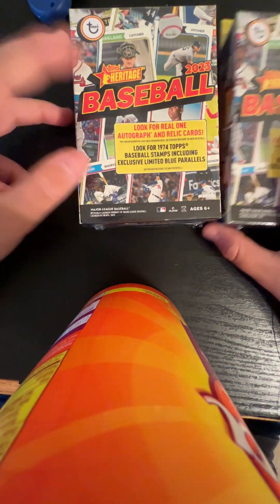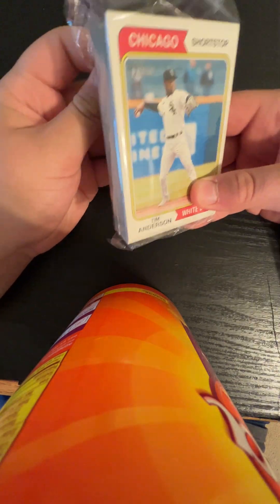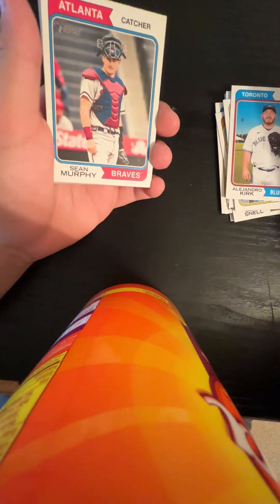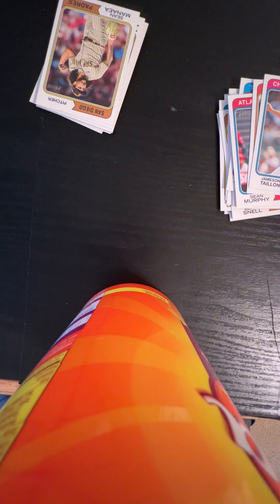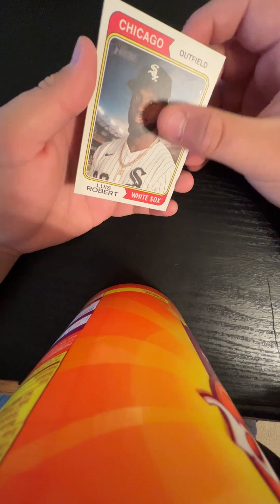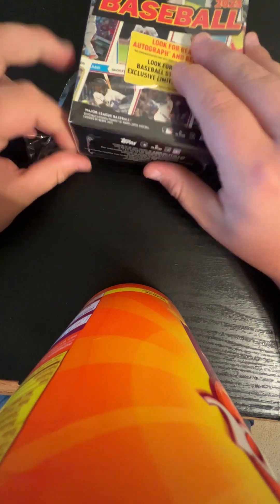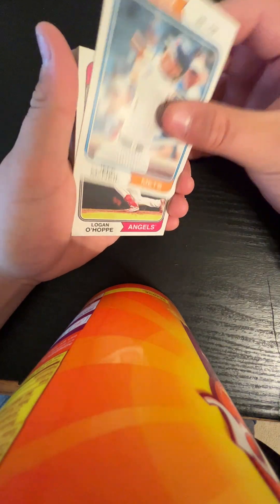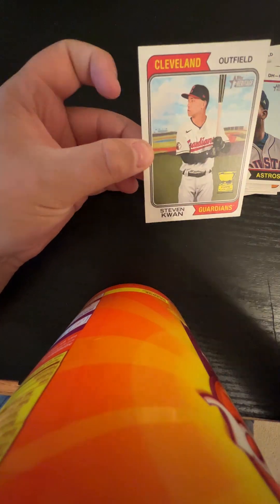Opening Two 2023 Topps Heritage Hangee Boxes Big Pull 1:88 Packs!